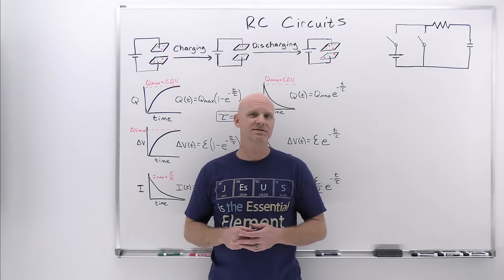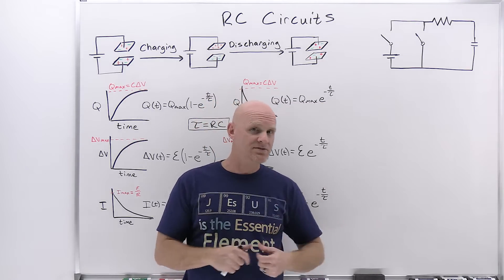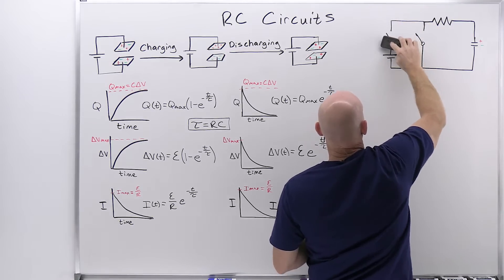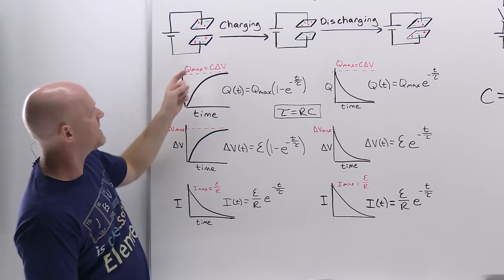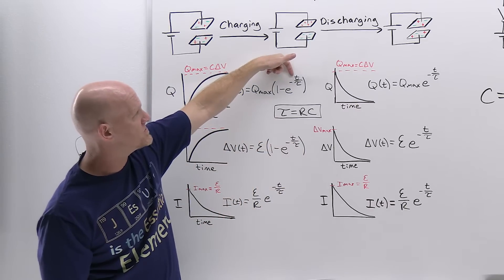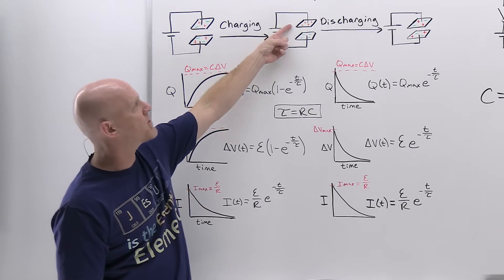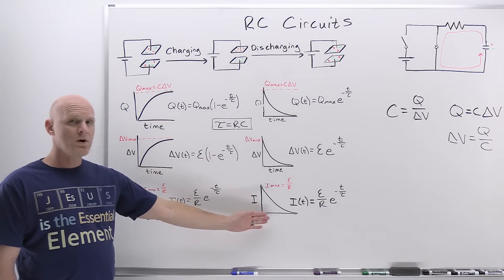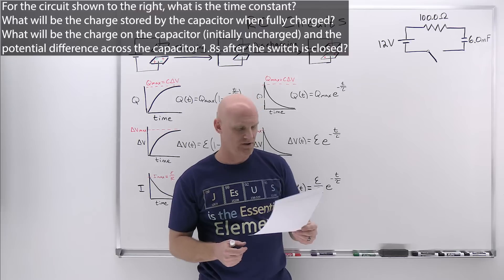18.2 RC Circuits | General Physics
Chad provides a comprehensive lesson on RC circuits which have both resistors and capacitors.  The lesson begins with a description of the process of charging and discharging a capacitor, and how neither is instantaneous in an RC circuit.  He then shows graphically the time dependence of the charge and potential difference across a capacitor over time and the current in an RC circuit over time, and presents the equations for the time dependence for all three.  The time dependence for each of these involves the time constant which is the product of the resistance times the capacitance.  Chad concludes the lesson with an RC circuit problem for which he solves for the charge and potential across a capacitor after a given amount of time.

00:00 Lesson Introduction
00:48 Charging and Discharging Capacitors
10:25 Calculating Charge and Potential over Time on a Capacitor